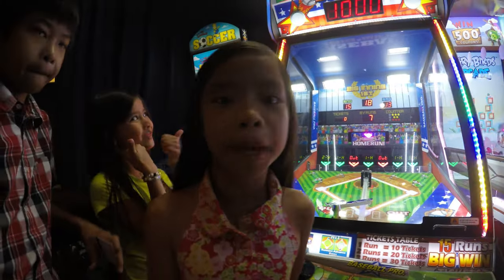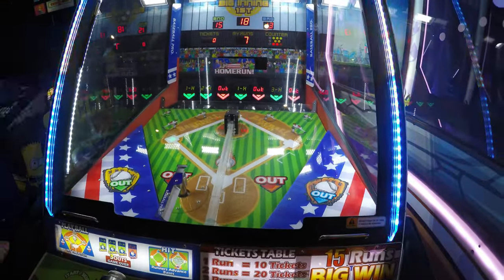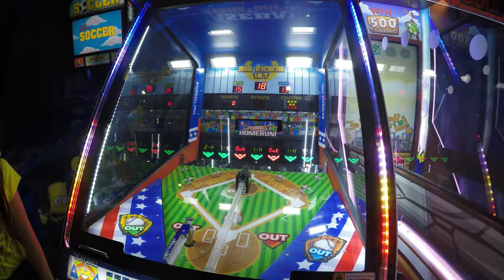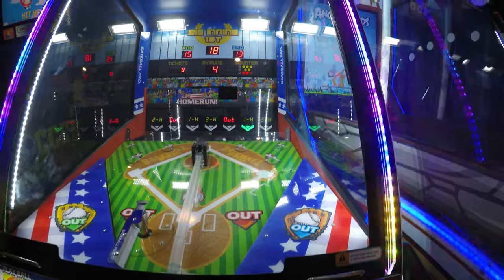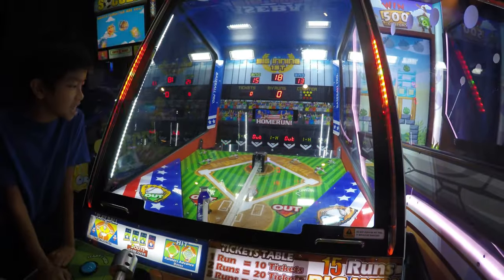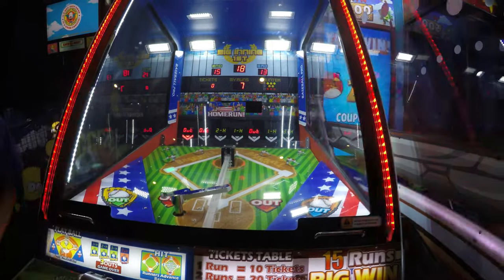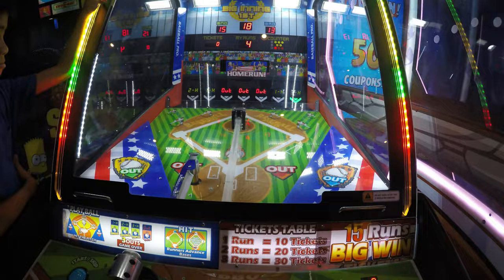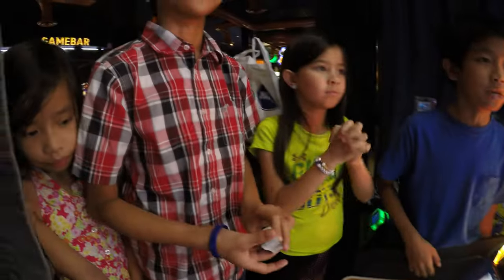Baseball Pro 2016 Arcade Game Release By Andamiro: First Look & Kids Fun Gameplay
Baseball Pro is a 2016 Arcade Game Release made by Andamiro who released the very fun SpongeBob Pineapple Arcade Ticket Redemption Game. This was the very first time we played it and we LOVE it, especially The Maestro who did in fact get to play it. This along with The Deadstorm Pirates Special Edition W-I-T-H Motion Sensor are 2 of the funfest Arcade Games he has played in the last 4 months. A thumbs up from all of us and a big thumbs up from The Maestro. Be sure when playing this game to pull the baseball ball bat either all the way or nearly all the way. If you only slightly hit the ball and it does not enter into the back area with the red or green illuminated lights, that will equate to a Baseball "Out". When you receive 3 Outs, your game is over. Needless to say, your first priority is to not hit the balls into the red illuminated OUT holes. Until you hit into 3 of them, you simply continue to play along being pitched baseball after baseball. Be careful because this Arcade Game will move the red illuminated OUT holes nearly always after each hit. So, what was once a triple can become an out hole after the most recent hit is completed. If you know anything about the game of Baseball, you can walk up without any instructions and play this immediately. If you get a total of 15 runs in a single game, you win the jackpot of 1000 tickets!!!

ARCADE TICKET GAME PLAYED?
Baseball Pro 2016 Arcade Game

RECOMMENDED GAME?
Doc: "Recommended Arcade Game"
E.L.: "Recommended Arcade Game"
Rocky: "Recommended Arcade Game"
Piper: "Recommended Arcade Game"
The Maestro: "Recommended Arcade Game"